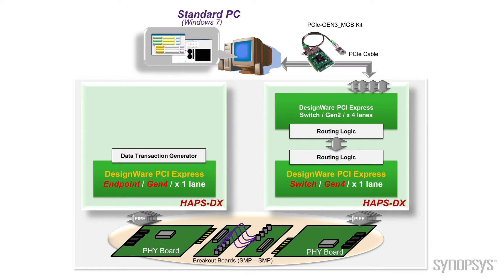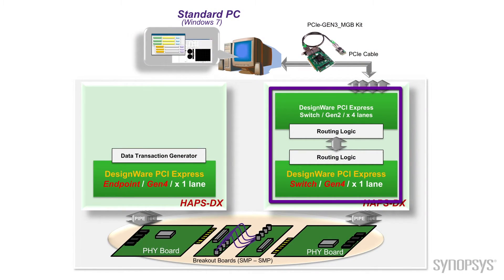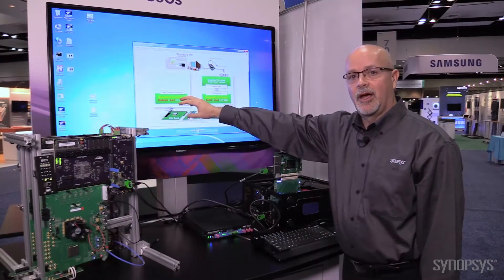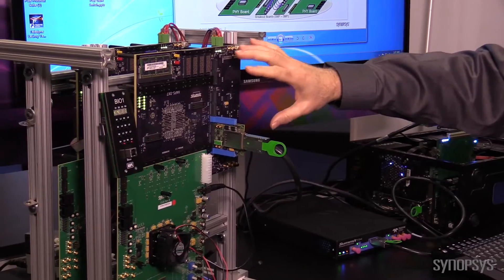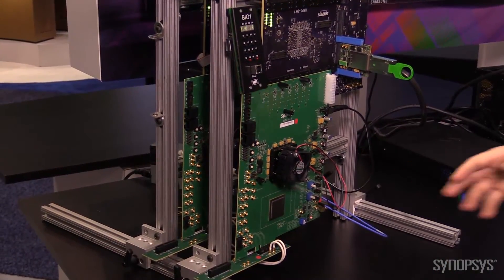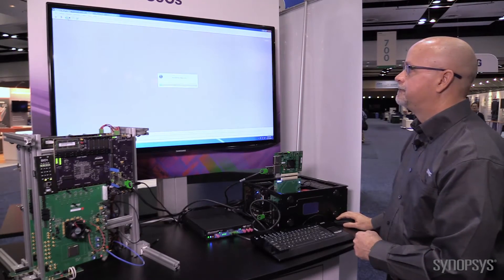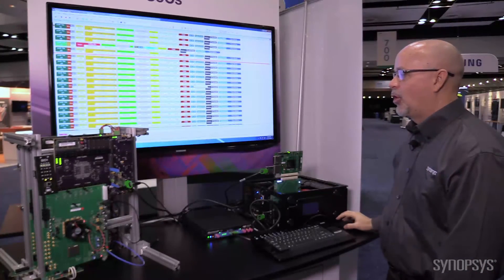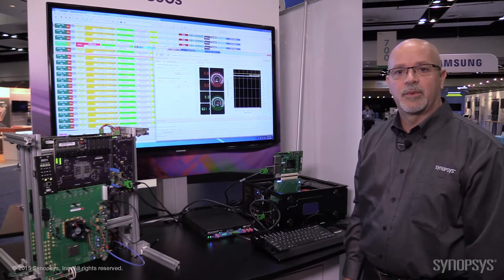DesignWare® IP for PCI Express® 4.0 Demonstration -- Synopsys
This demonstration shows Synopsys DesignWare IP for PCI Express 4.0 solution, running at 16 Gbps. The complete solution includes DesignWare Controller and PHY IP as well as verification IP.